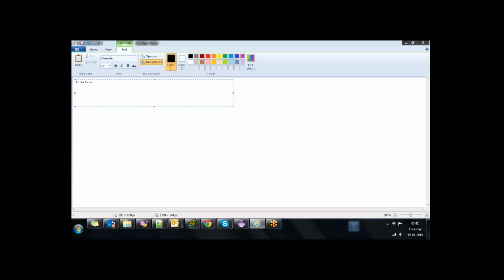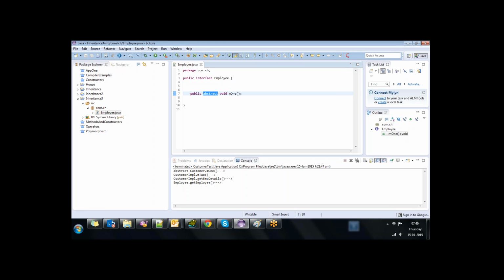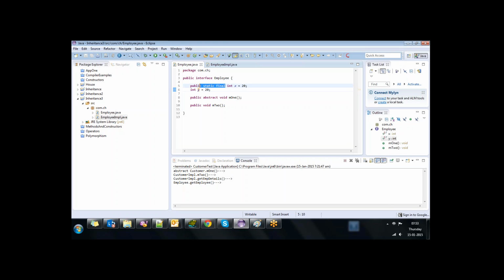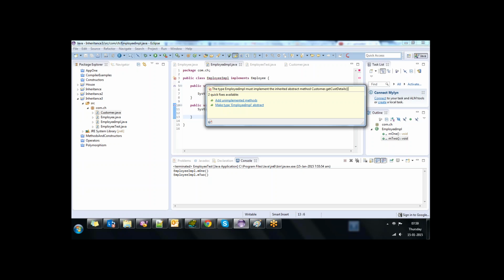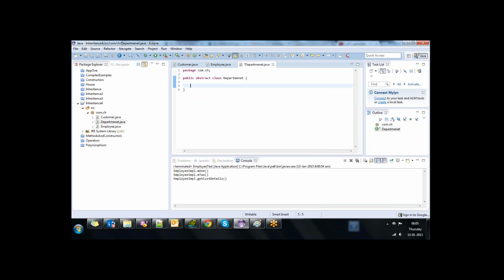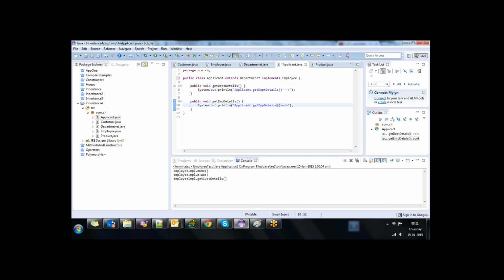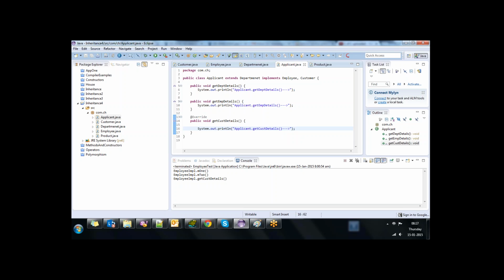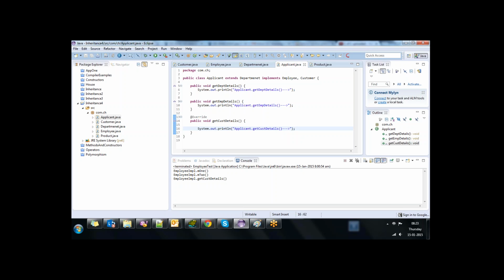2015 01 15 07 40 Interfaces 06 02